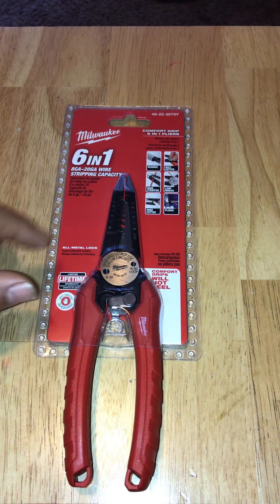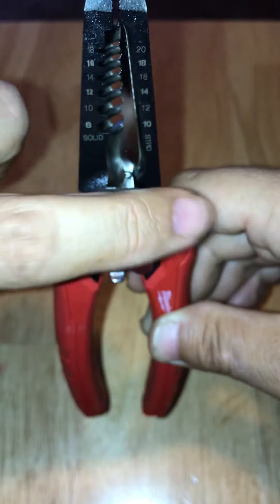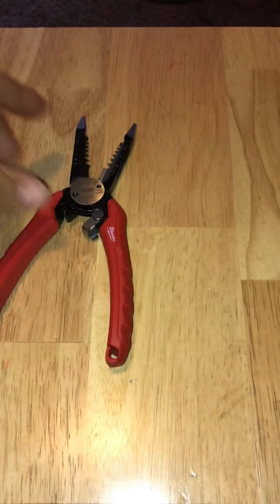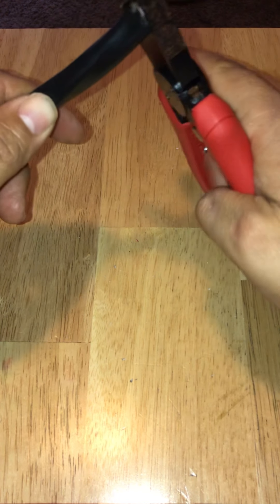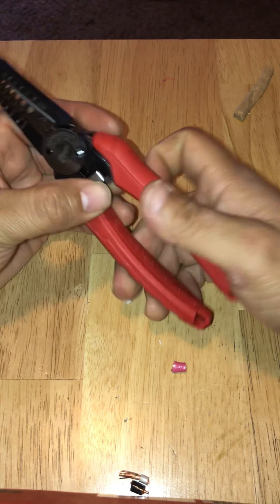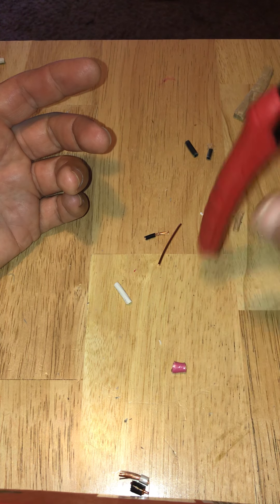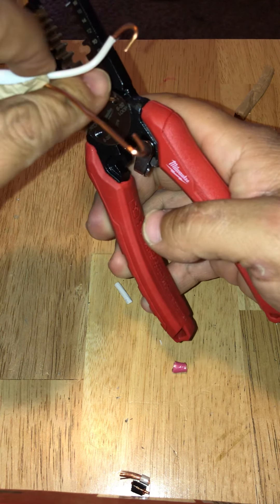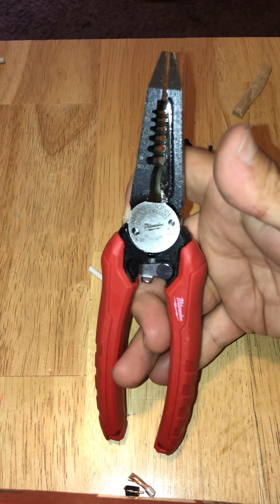Unpackaging and review of the Milwaukee 6 in 1 Plier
Review and short test of this product.